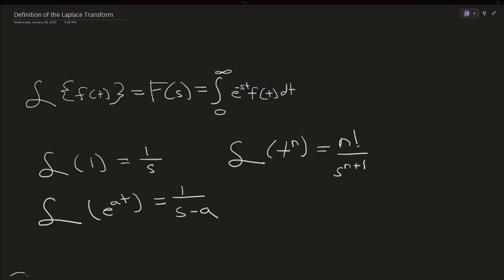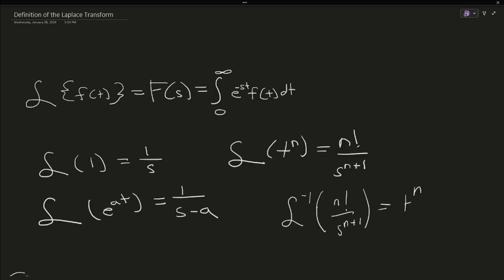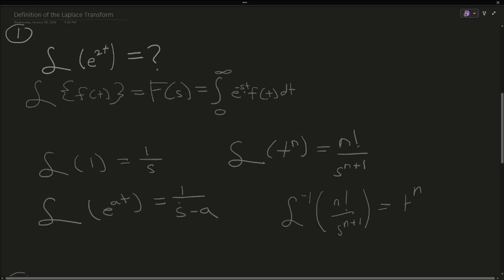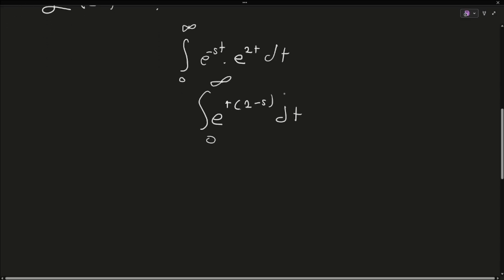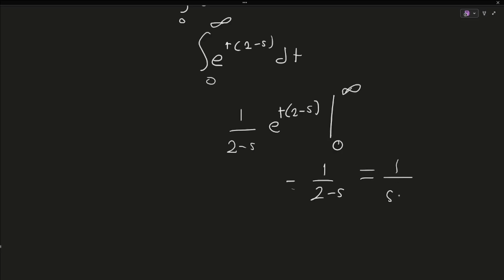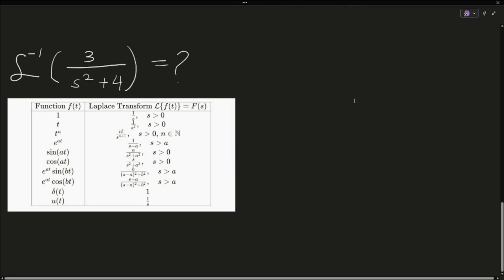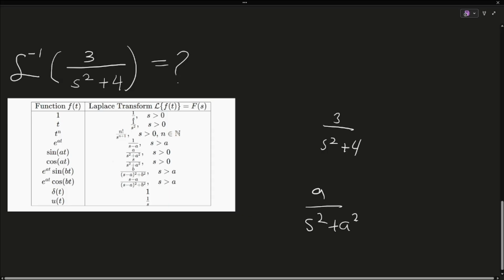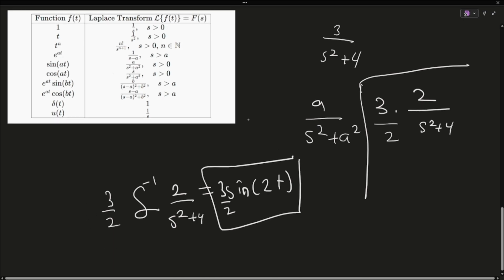Understand the Definition of the Laplace Transform under 10 MINUTES!